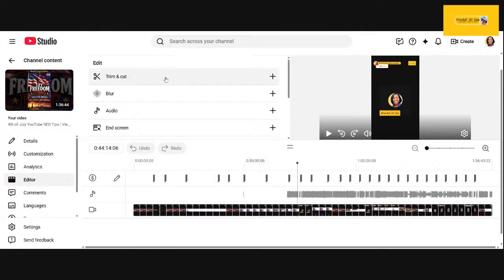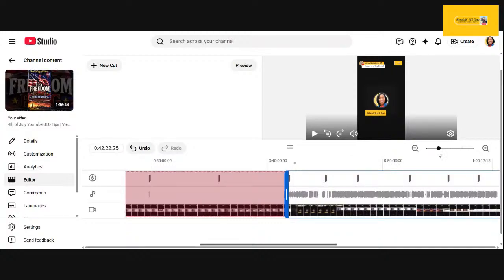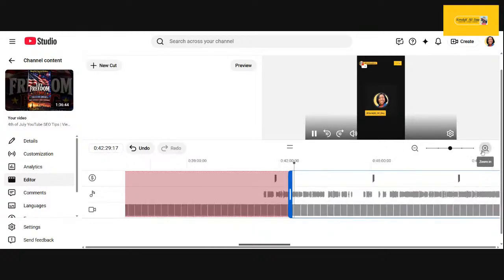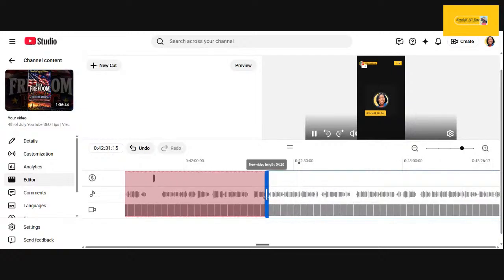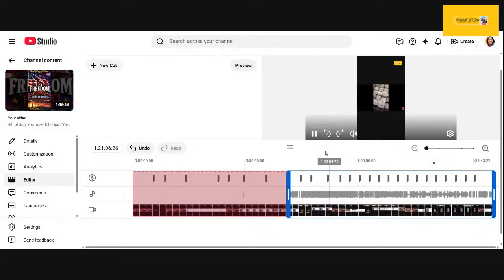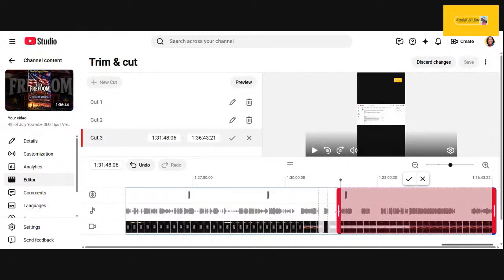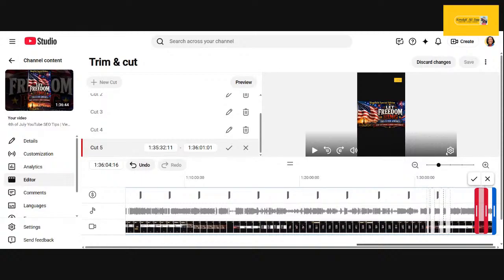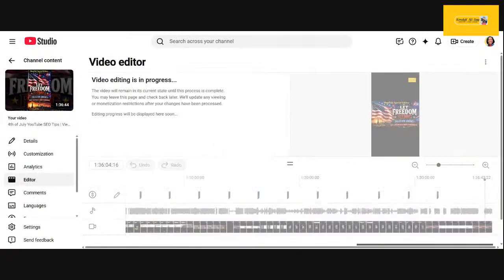How I Fixed My Audio Mistakes with YouTube Studio Editor | ShopTalk Ep. 127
Learn how to edit a YouTube video for beginners using the Editor feature inside YouTube Studio! In this ShopTalk Creator Makerspace LIVE demonstration, I show you how I corrected a major livestream mistake after accidentally recording the first 40 minutes without sound.

Watch as I walk through the YouTube Studio Editor step by step and demonstrate how to trim and remove the silent portion of a livestream without downloading the video or using additional editing software. This is a practical tutorial for new and small YouTubers who want to learn how to fix mistakes, edit livestream replays, and improve the viewing experience directly inside YouTube Studio.

During this LIVE creator tutorial, we cover:

💡 How to find the Editor inside YouTube Studio
✂️ How to trim the beginning of a video or livestream replay
🔇 How to remove a section that has no sound
📺 How to preview your edits before saving
⏳ What happens while YouTube processes your changes
🎬 Beginner editing tips for YouTube creators

Mistakes happen—even during a livestream! The important thing is knowing how to correct them and turn the experience into a teachable moment for other creators.